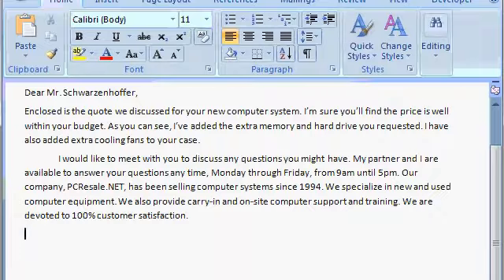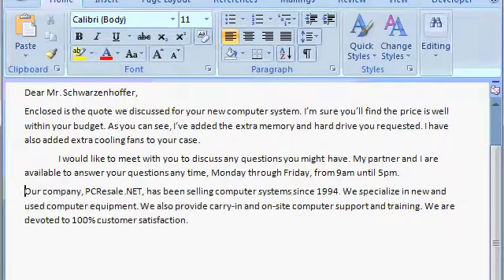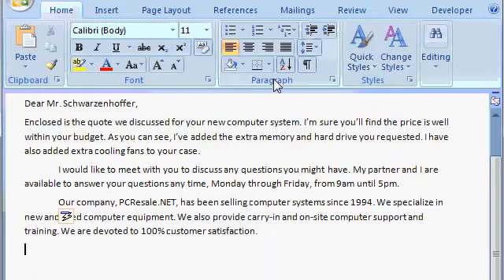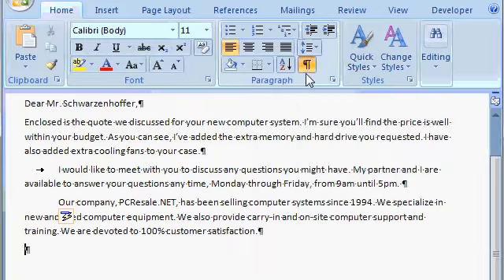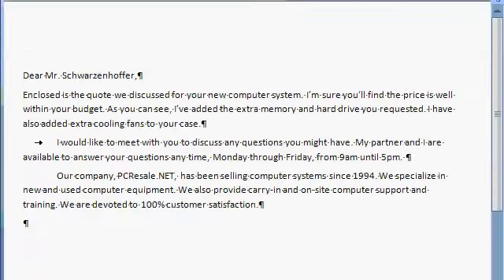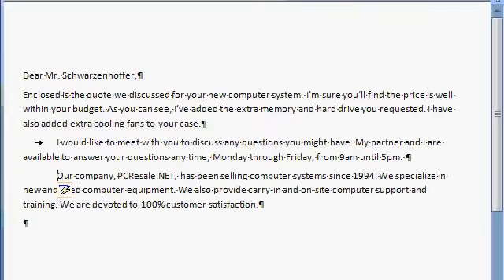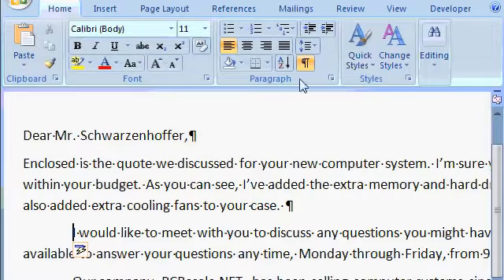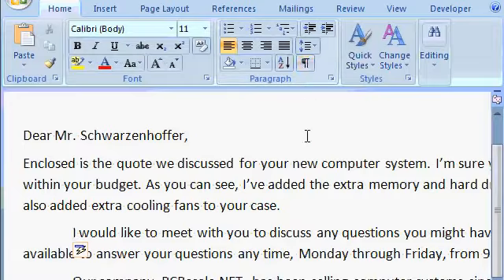Lesson 6 Part 1 Microsoft Word 2007 Tutorial part 06 of 13 Editing Text 1